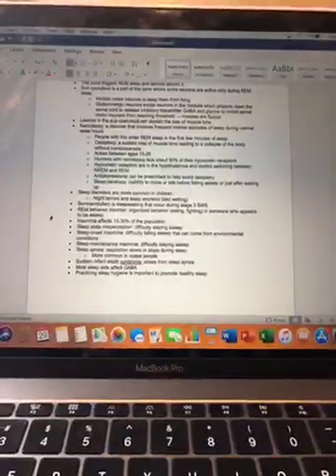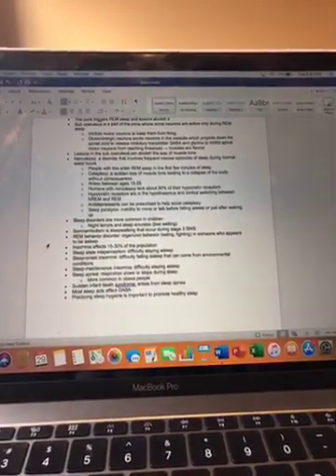59406721712 8FD5CF66 15E5 4920 B8DE 90673F30B089